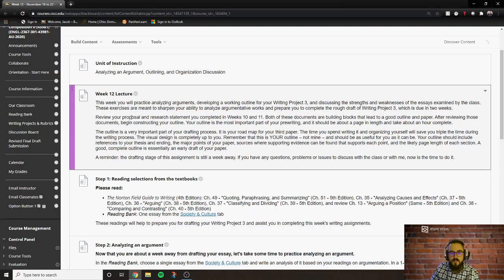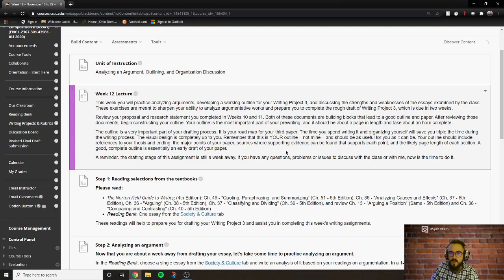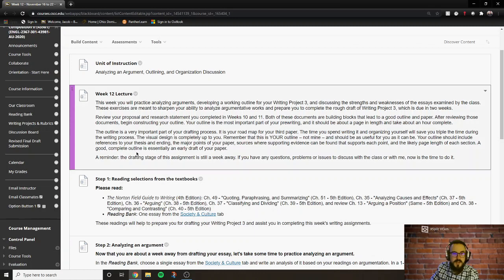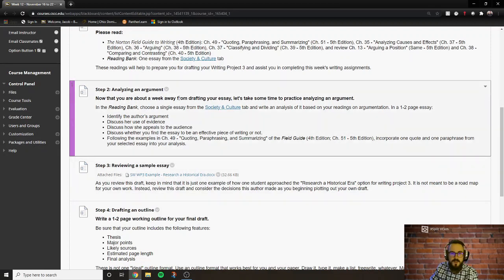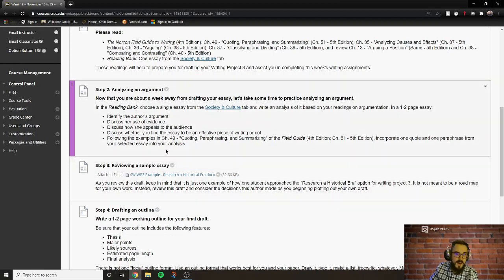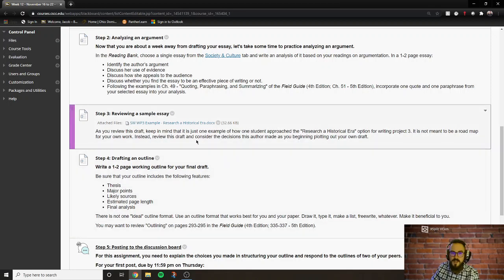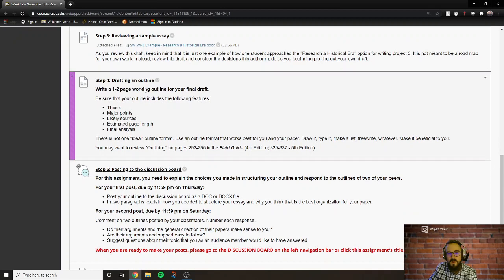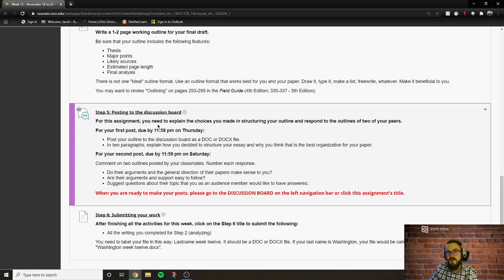Overview of Week 12 for Comp 2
In this video, I give my Comp 2 students an overview of what we're doing in class during Week 12.